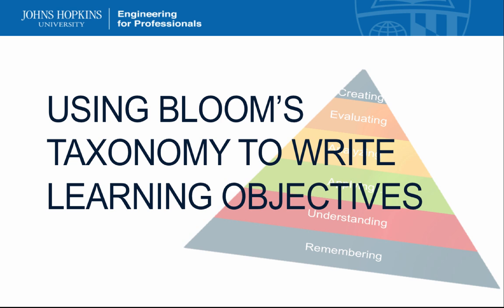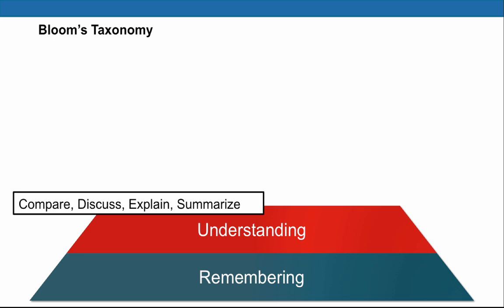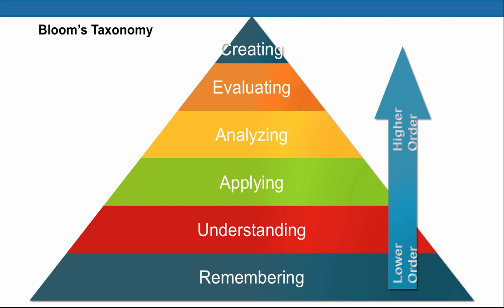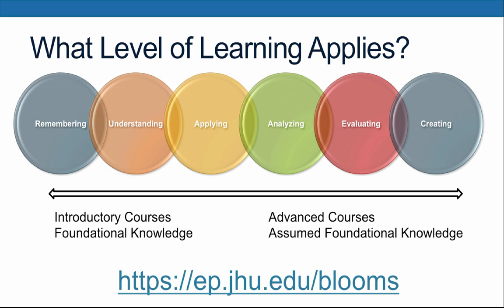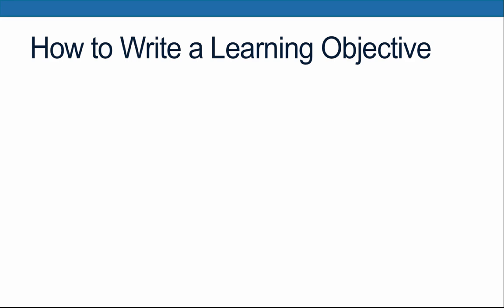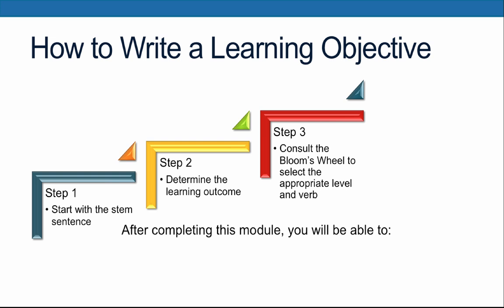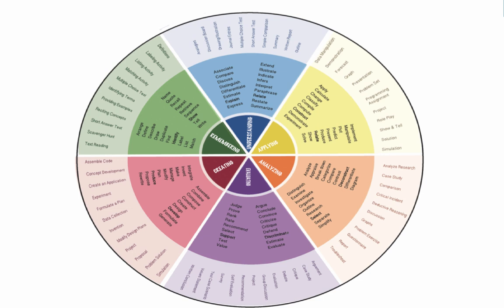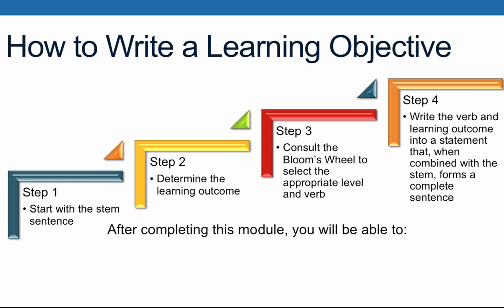3.2 - How to Write Learning Objectives Using Bloom's Taxonomy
In this video we will discuss how to write specific, measurable, and observable learning objectives using Bloom's Taxonomy. To access the Bloom's Wheel referenced in the video, go